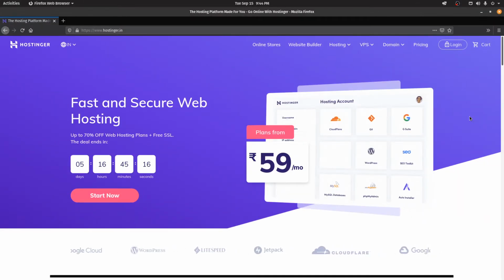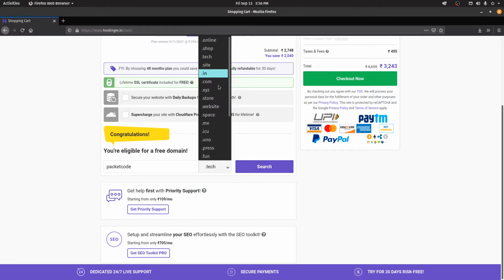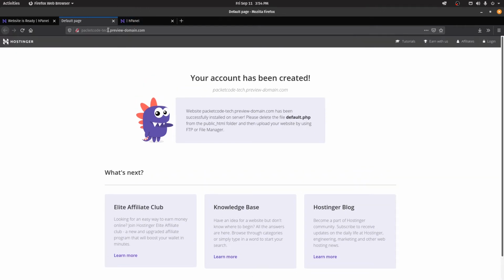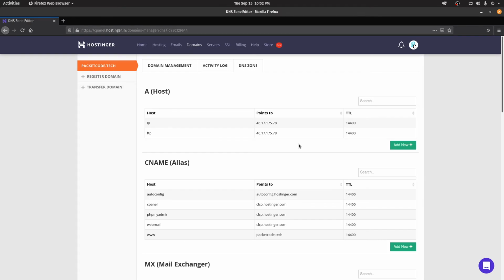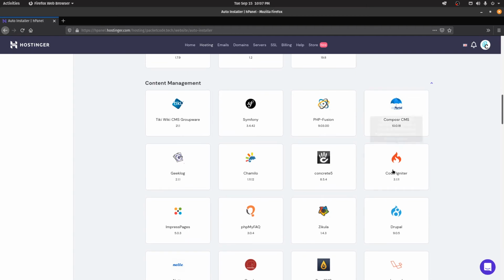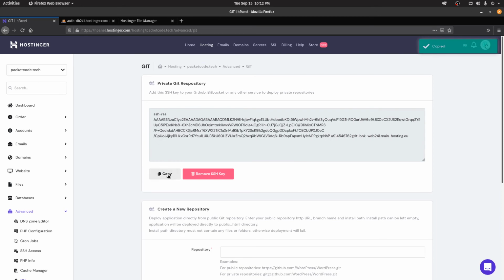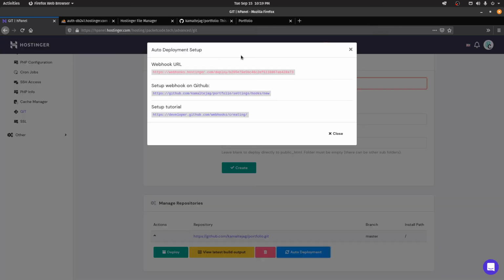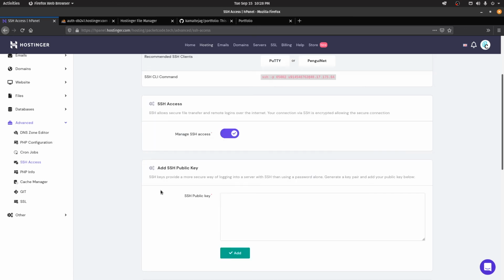How to buy and setup a Domain and Hosting | Hostinger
Today we are going to see how we can buy and link domain and shared web hosting, and we will also see how we can deploy a website on to it using an FTP client or by connecting it to Git or by using an SSH connection.